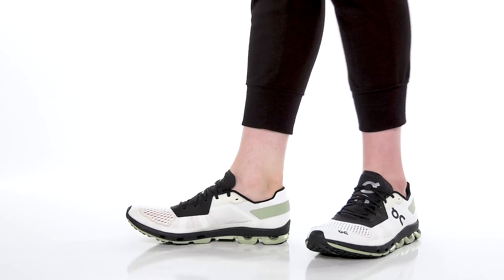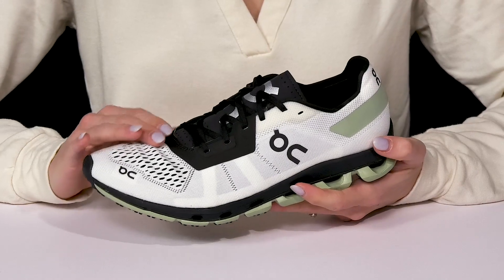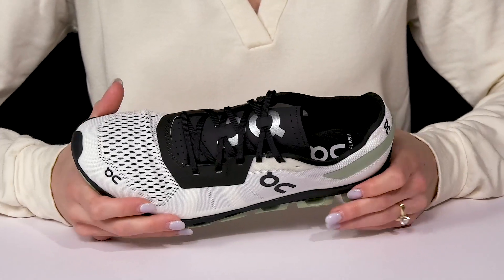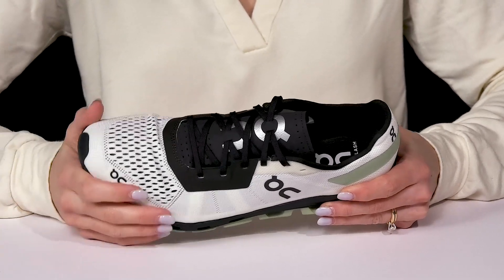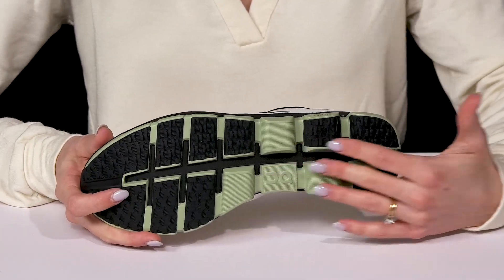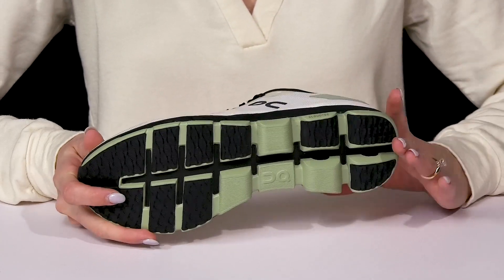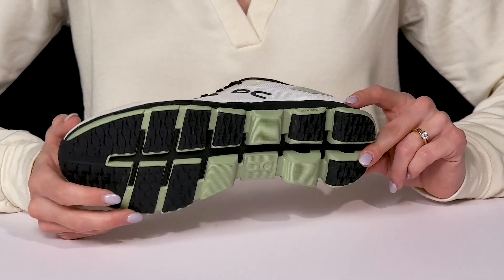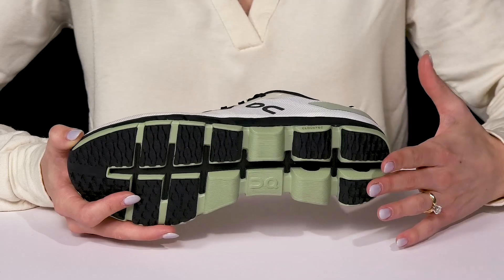On Cloudflash SKU: 9387904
The fastest On ever, refined over four years by elite athletes. For the seconds that matter most, the On™ Cloudflash running sneaker delivers with every step.
Best for: Going fast: Road racing, 5k, 10k, tempo training, interval training.
Surface: Road.
Cushioning: Soft.
Stability: Stable; designed for mild-moderate overpronation.
Heel/Toe Drop: 5mm.
Ultralight engineered mesh upper with an updated pattern that optimizes airflow.
Padded tongue and collar with traditional lace-up closure.
Helion™ superfoam cushioning is responsive yet protective, and resistant to temperature change for year-round performance.
On running Speedboard™ promotes the natural rolling motion of the foot and facilitates efficient energy transfer from landing to take-off.
CloudTec® technology offers cushioning during the landing phase and locks firm to form a solid foundation for natural and powerful propulsion.
3D-molded heel and slightly wider outsole.
Durable outsole offers traction and support.
Imported.
Please note that ONLY the On Cloud 50/50, Cloud 70/30, Cloud Terry, and Cloud running shoes feature an extra pair of conventional laces, along with the On Cloud easy-entry speedlaces.